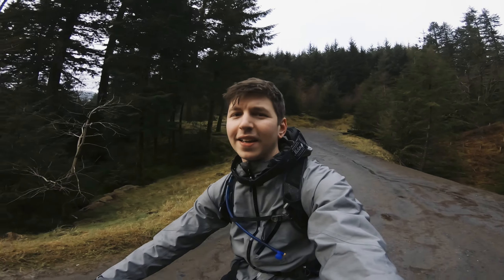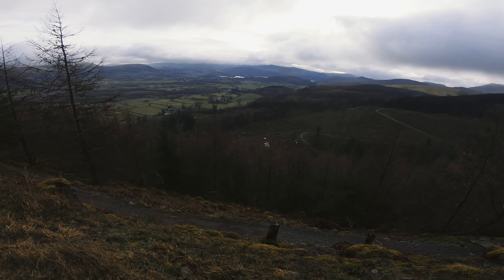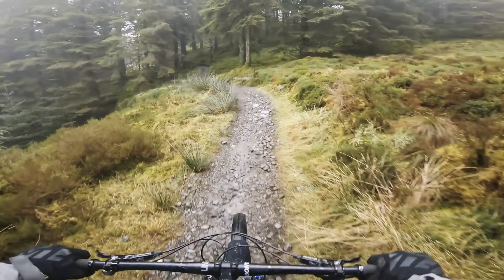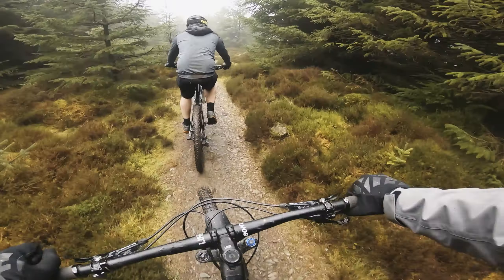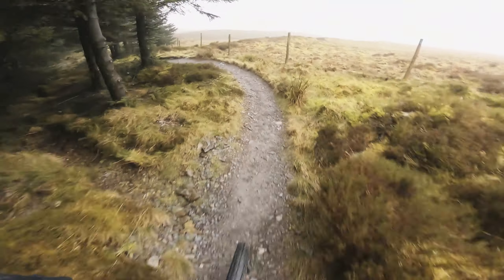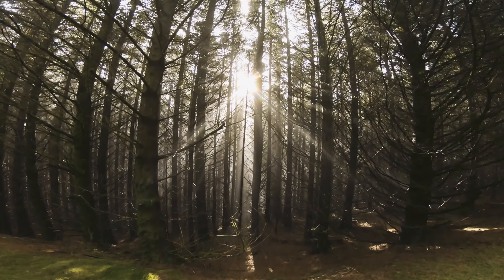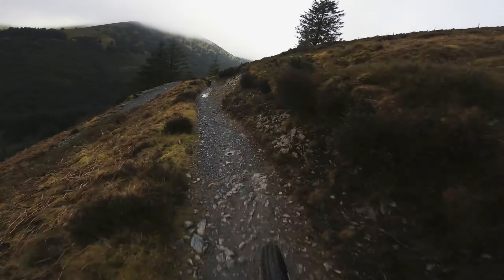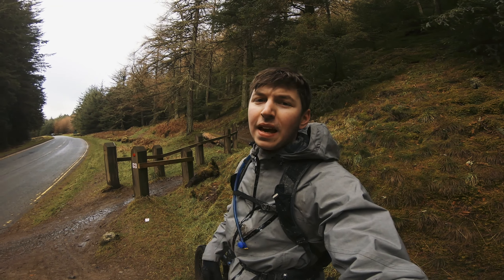Mountain Biking Whinlatter North Loop | GoPro Hero 7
Back up at Whinlatter Forest to finally film a video of the north loop with the new Hero 7. Definitely one of my favourite routes up at Whinlatter, with great views back down over Keswick and the surrounding areas, plus some pretty fun and technical descents.

Wind cover for GoPro

Gorillapod Bendy Tripod

My Biking Gear

The Helmet I use

My Hip Pack

Bike Mounted Bag